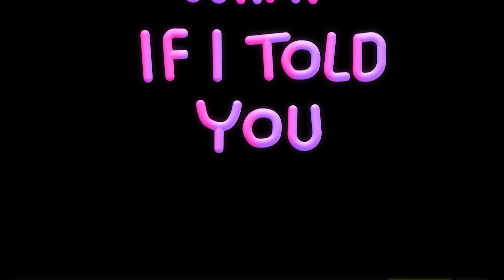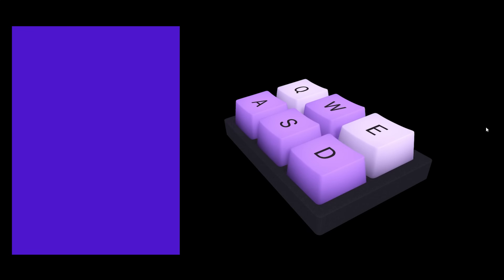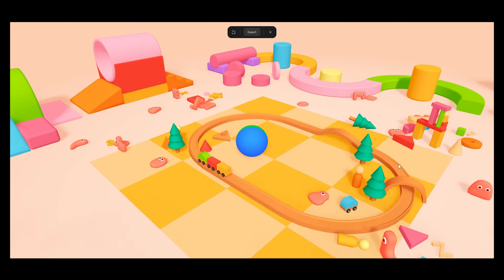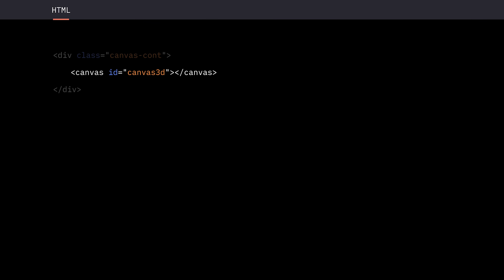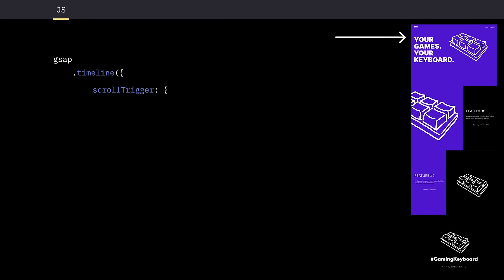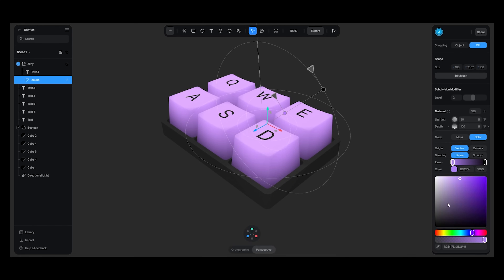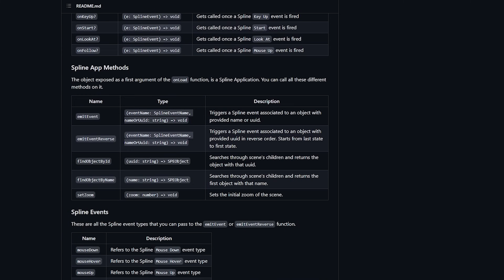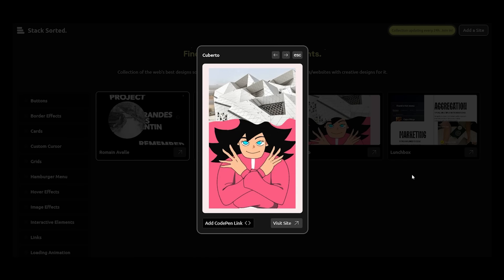I found the PERFECT duo for 3D web animations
Let's make a quick website with scroll animations using Spline and GSAP. In my opinion, these two go very well together. So why not try out some ideas?

// Timestamps:

00:00 Intro
00:54 Step 1: Design a Website
01:29 Step 2: 3D Modeling
02:07 Step 3: Preparing the Code
02:49 Step 4: GSAP Basics
03:46 Step 5: Spline + GSAP
04:52 Step 6: the little things